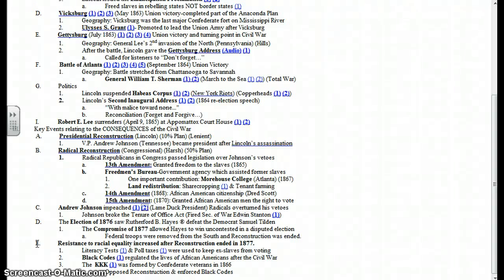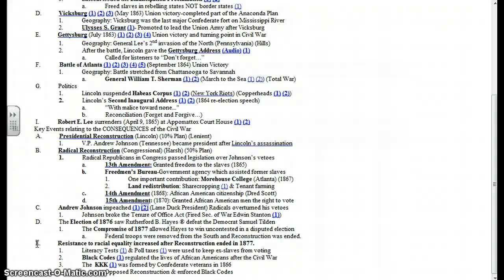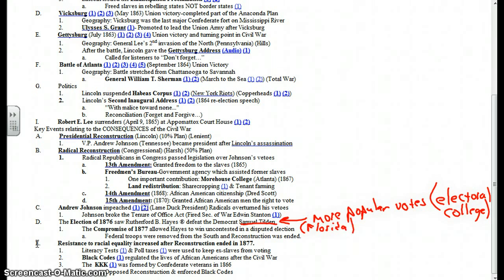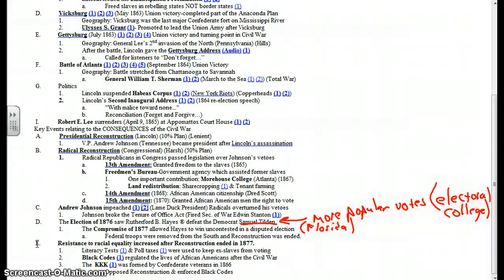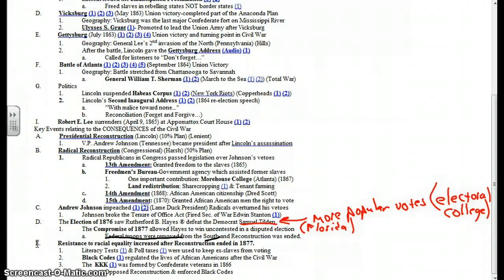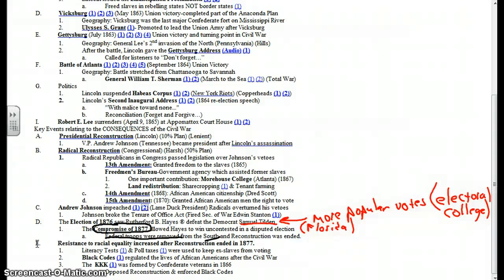05 Unit: The Election of 1876 and The Compromise of 1877